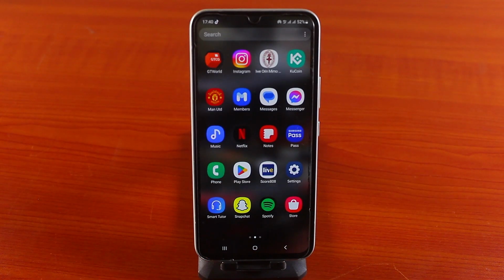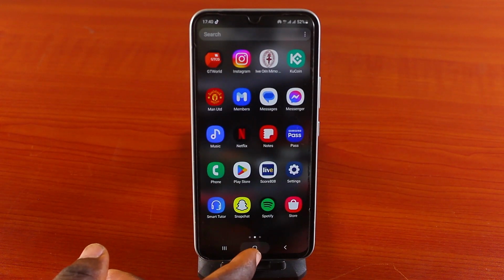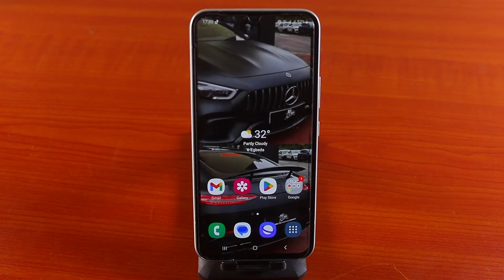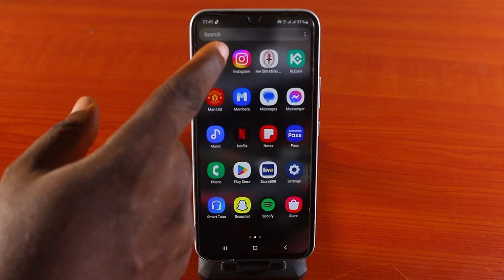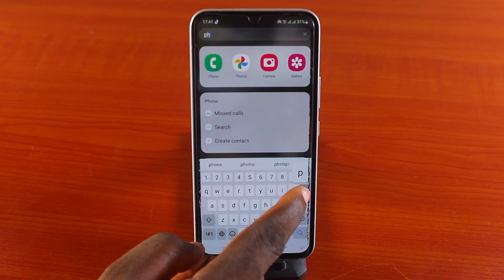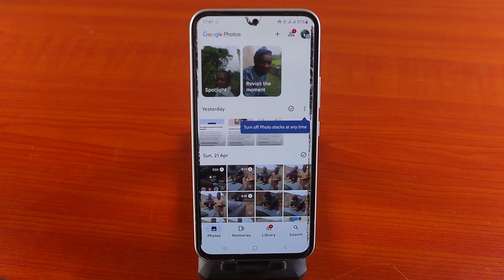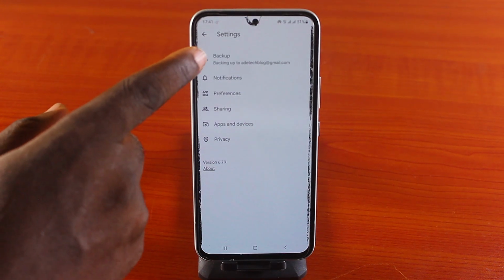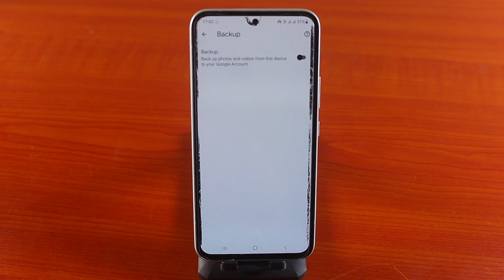How to Stop Google Photos Backup on Android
How to stop Google Photos backup on Android automatically